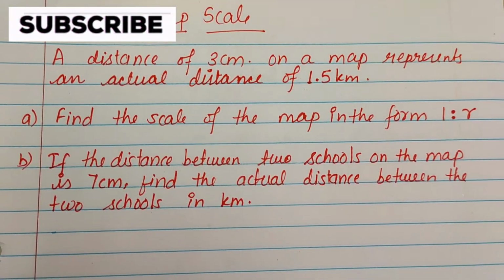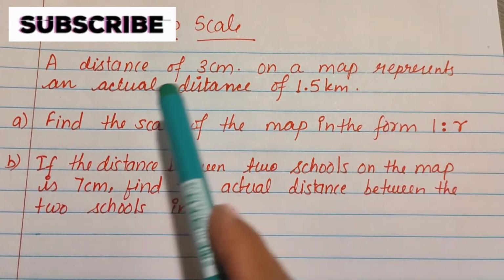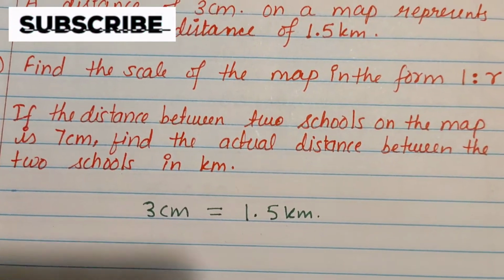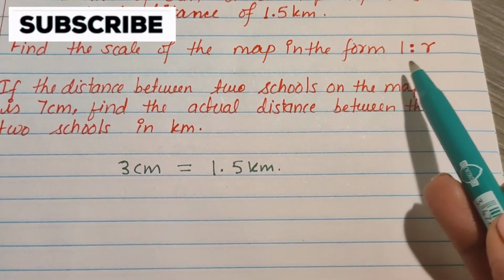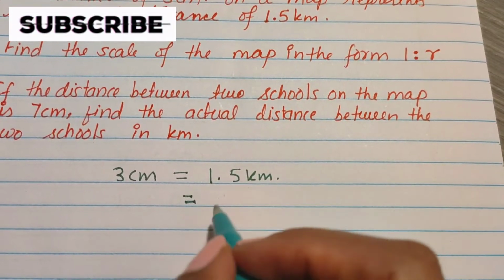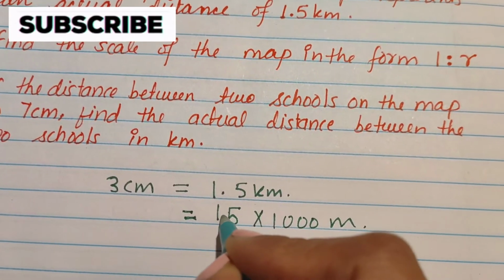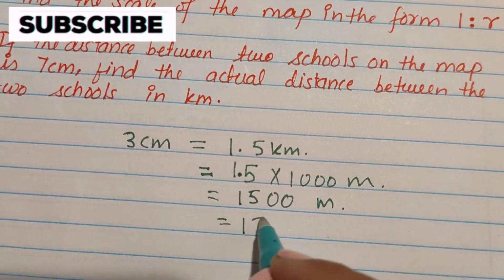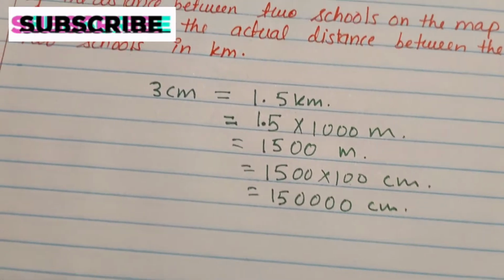Map Scale | GCSE | year 8| map scale explained | Ms Gupta